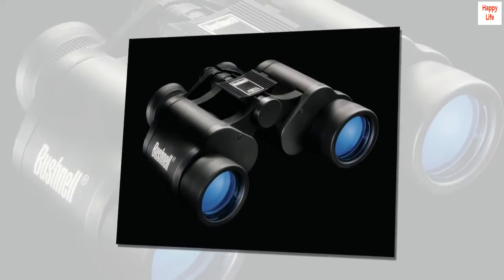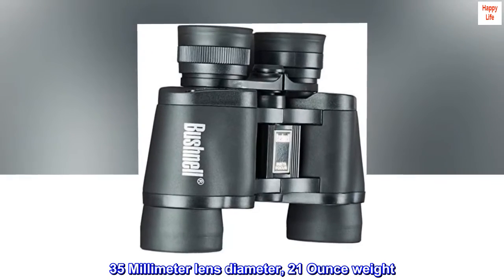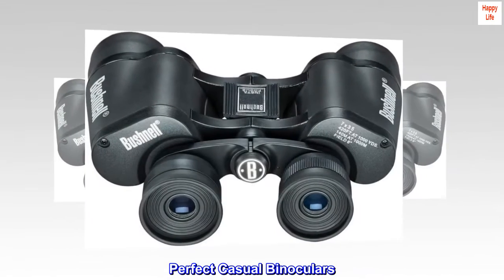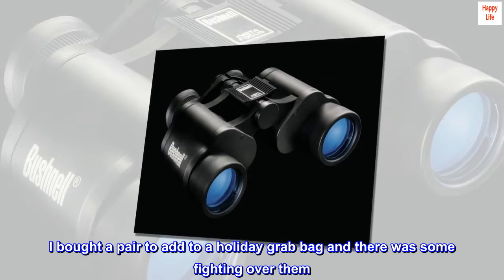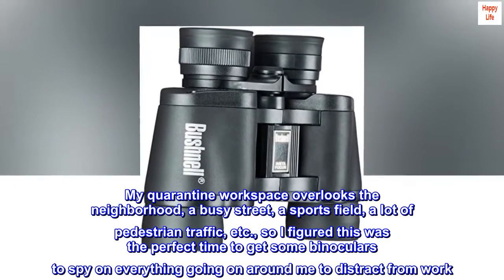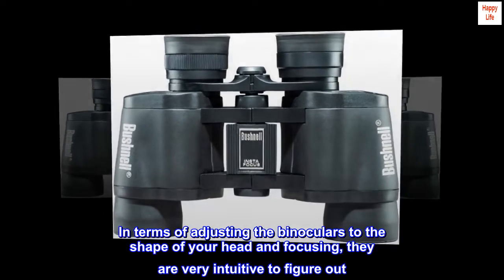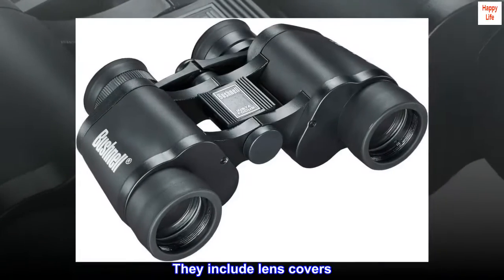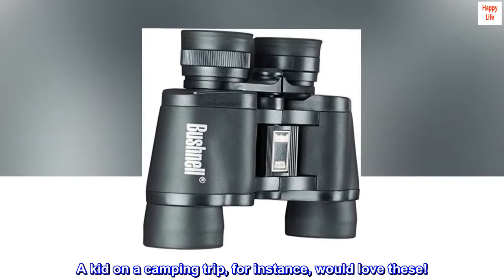Bushnell Falcon 133410 Binoculars with Case (Black, 7x35 mm)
Fully coated optics for superior light transmission
Instafocus System for fast focus on moving targets
Non slip rubber grip pads for secure grip in all weather conditions
7X magnification, auto focusing porro prism
35 Millimeter lens diameter, 21 Ounce weight
20 Feet close focusing distance
12 Millimeter eye relief, five millimeter exit pupil
420 Feet field of view at 1000 yards

Perfect Casual Binoculars
My dad always had Bushnell binoculars and scopes while I was growing up. It's a reputable brand that's been around a long time. These binoculars are very reasonably priced. I bought a pair to add to a holiday grab bag and there was some fighting over them. I was a little bit jealous I couldn't keep them for myself, so I finally ordered my own. My quarantine workspace overlooks the neighborhood, a busy street, a sports field, a lot of pedestrian traffic, etc., so I figured this was the perfect time to get some binoculars to spy on everything going on around me to distract from work. I don't believe these binoculars have a great range, but I can see things out to several hundred yards in close detail. In terms of adjusting the binoculars to the shape of your head and focusing, they are very intuitive to figure out. They do come with some minimal instructions in 83 languages. They also come with a neck strap and a surprisingly nice case (not a hard case or anything, but it gets the job done). They include lens covers. I feel like they're well worth the money for casual birding or spying on neighbors. If you need super-powerful binoculars, opt for another pair, but these are a great starter pair and would be ideal for gifts, possibly for children. A kid on a camping trip, for instance, would love these!